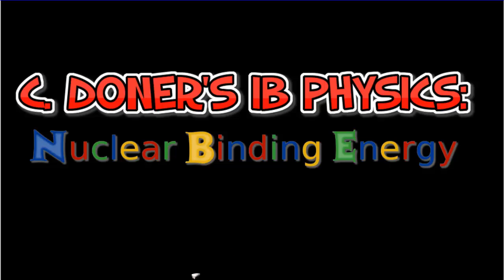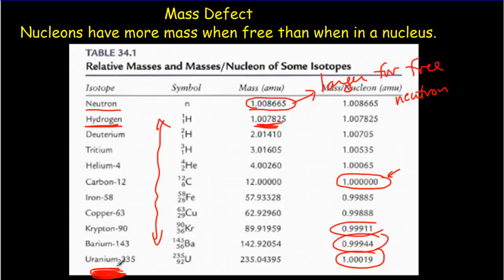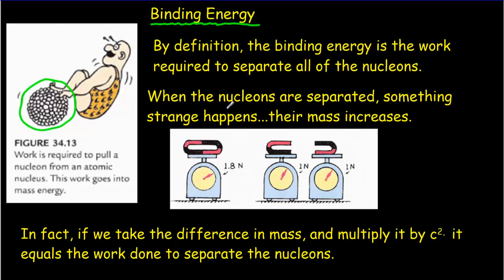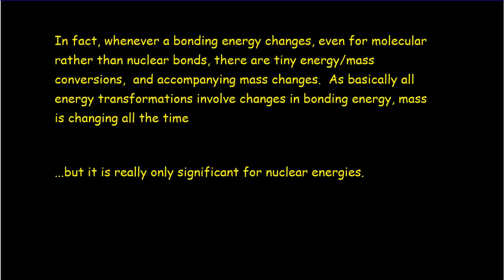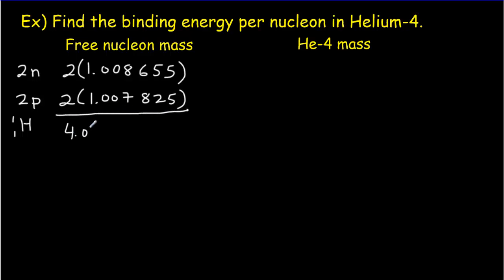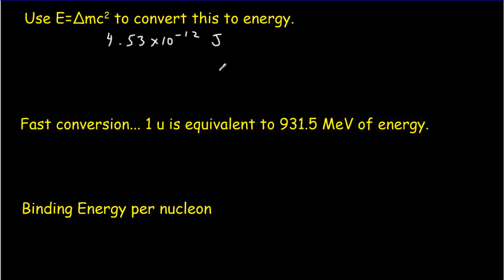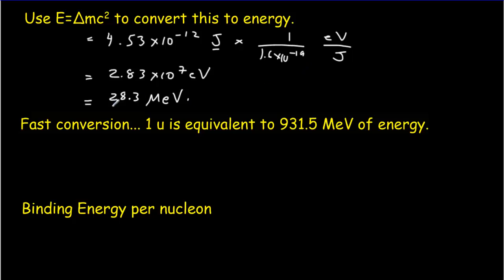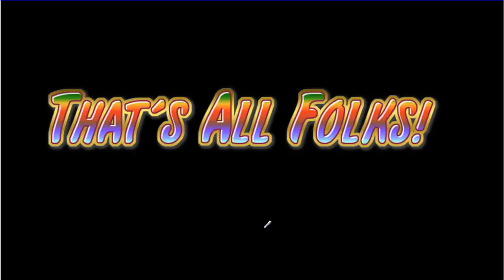IB Physics: Nuclear Binding Energy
Defines the amu, and explains how the binding energy can be calculated based on the mass defect, and determines the binding energy per nucleon of Helium-4.
Topic 7.2 of the IB Physics syllabus.
0:00 Introduction
0:05 Unified Atomic Mass Unit (amu)
0:54 Mass Defect
2:00 E=mc^2, Mass Energy Equivalence
3:18 Binding Energy
4:39 Calculating the Binding Energy per nucleon of Helium-4